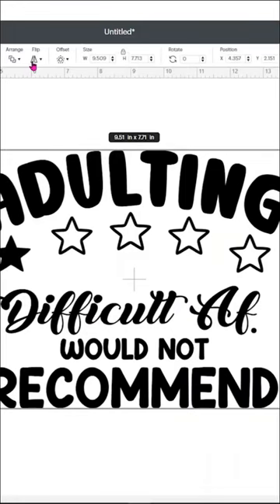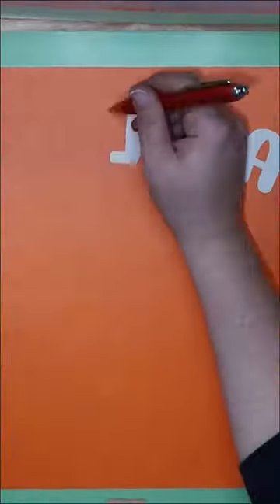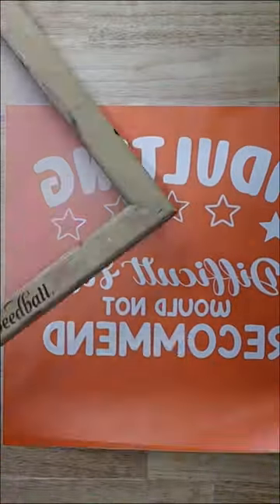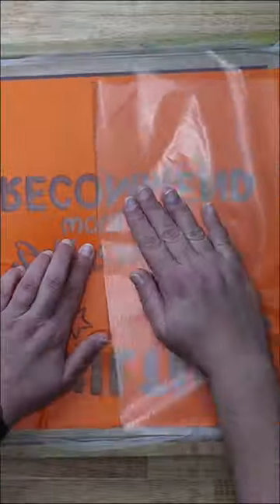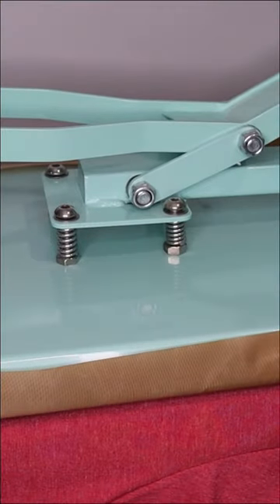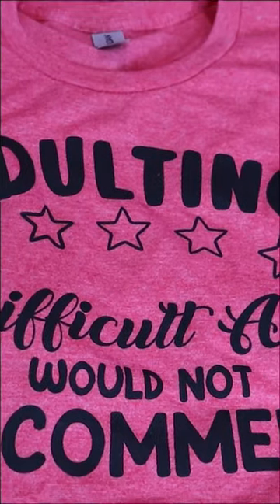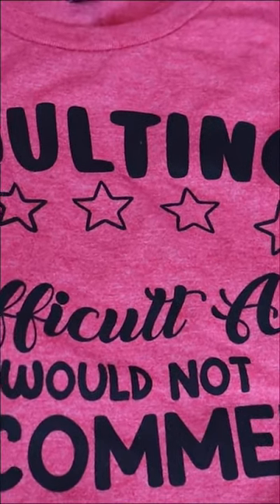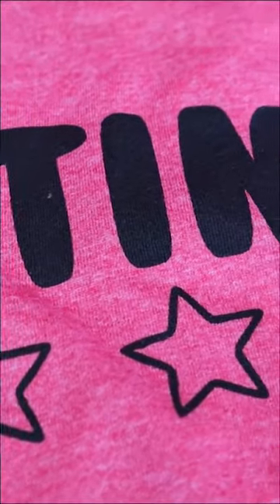Learn how to screen print for beginners!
Screen printing with your Cricut is much easier than many people think. In this easy to follow tutorial Corinne Blackstone will show you how to Screen print using your Cricut and vinyl. We will go over every step in the screen printing process nd make sure you know how to set up your design, weed it and apply it to the screen and how to use the correct screen printing ink to achieve a flawless design!

SUPPLIES
CRICUT MACHINE